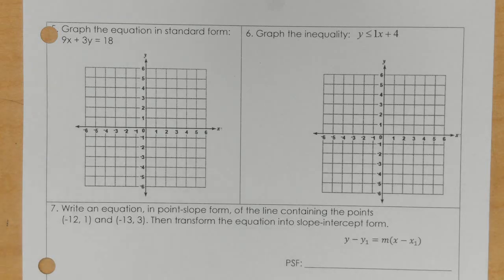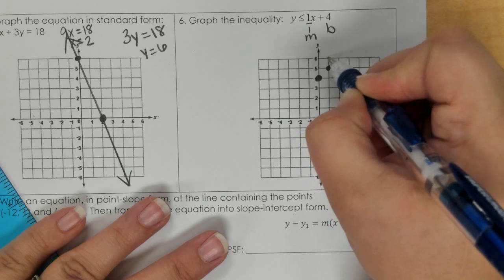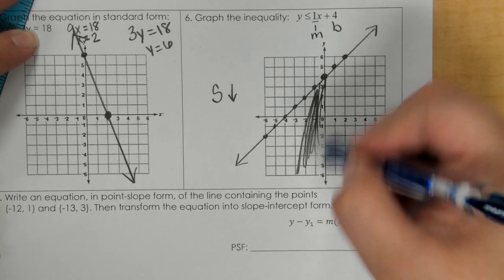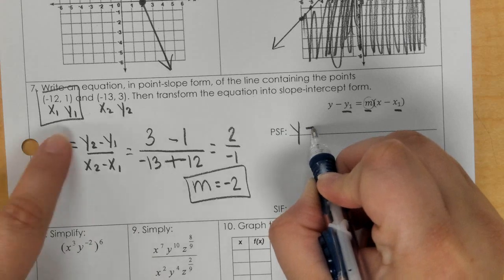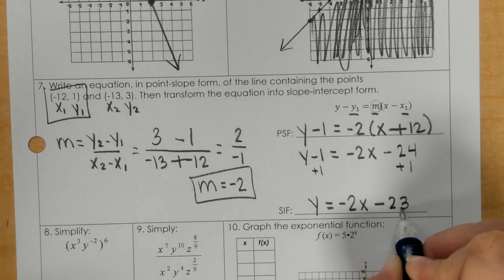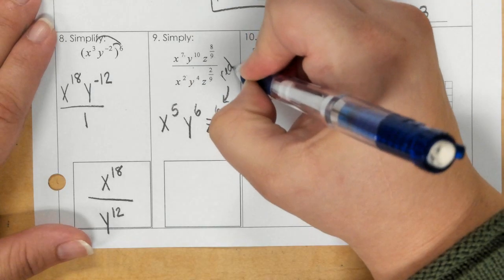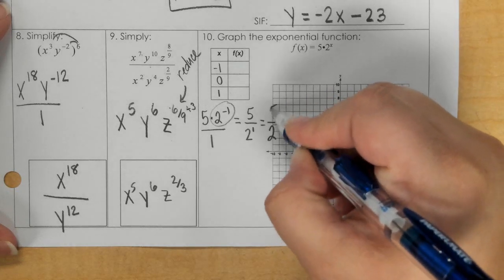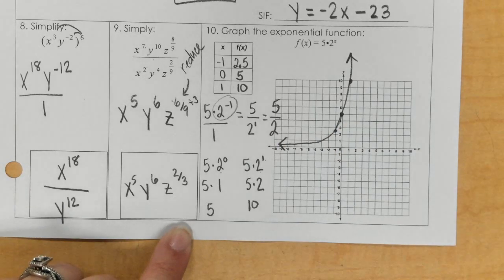Alg - Sem 1 Final Exam Review #3, OR #5 - 10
Using Point-Slope Form
Exponent Review